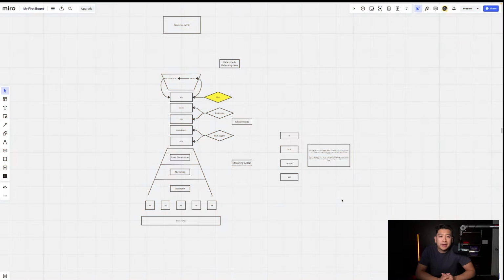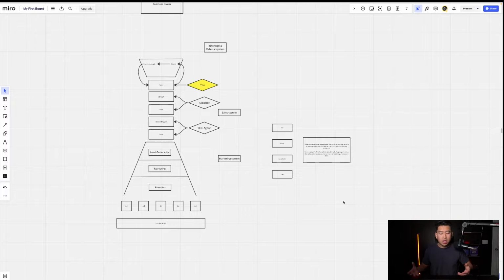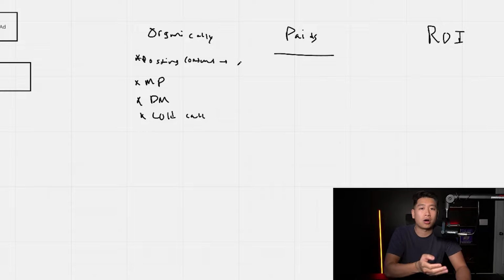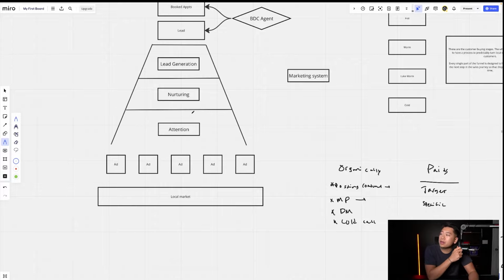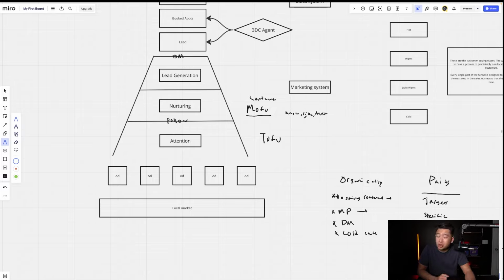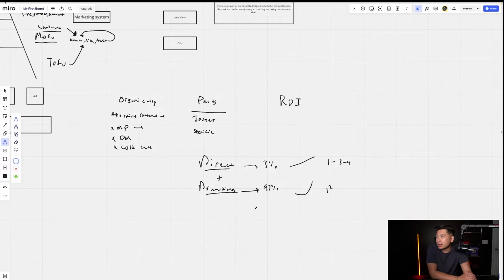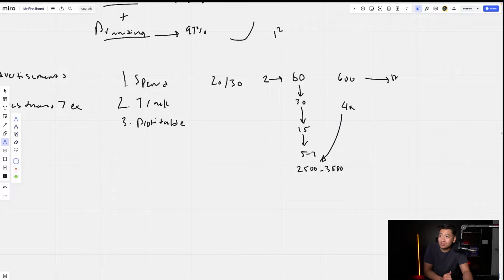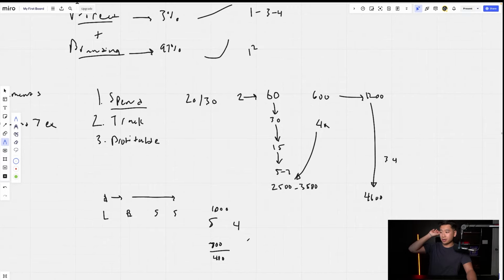How to sell 5-10 extra cars a month with instagram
🔥🔥SEE ALL OF TJ’S TRAINING HERE🔥🔥